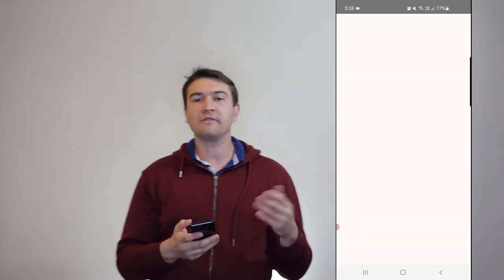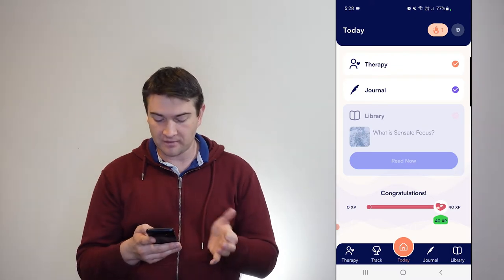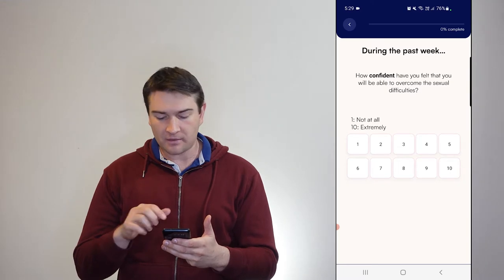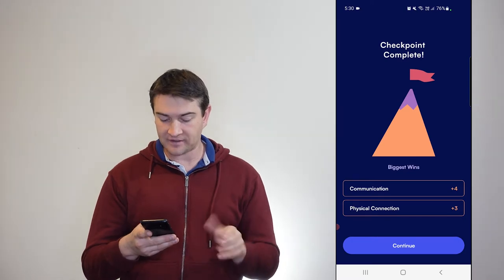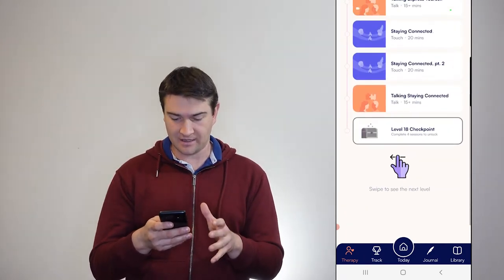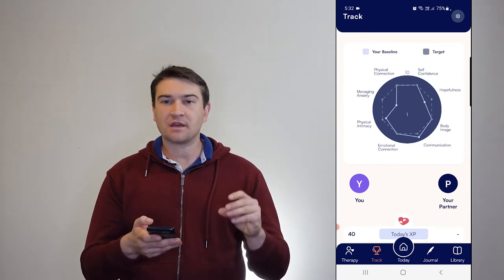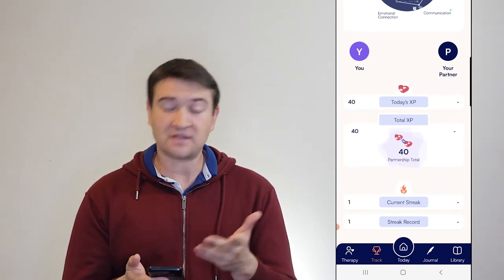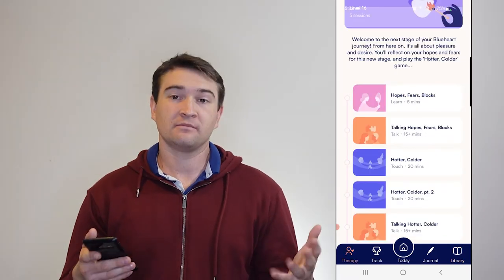BlueHeart Follow up Review - New Interface and Valuable Additions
In this video we take a look at the new and improved BlueHeart app.
This app has all of the same great sex and relationship therapy options that were previously available and adds even more content and value to the package.